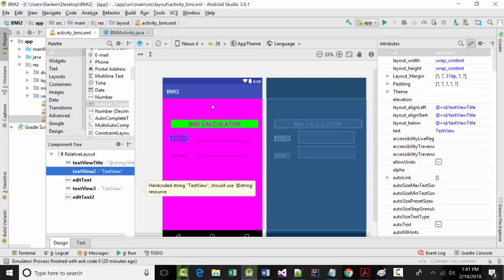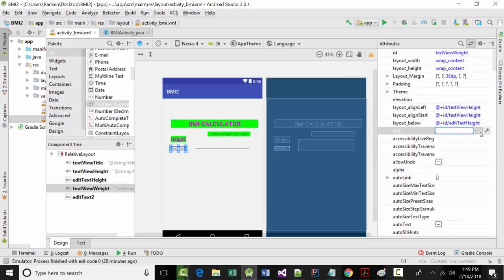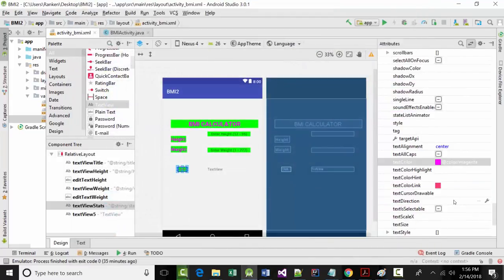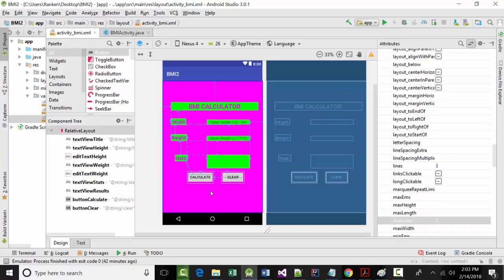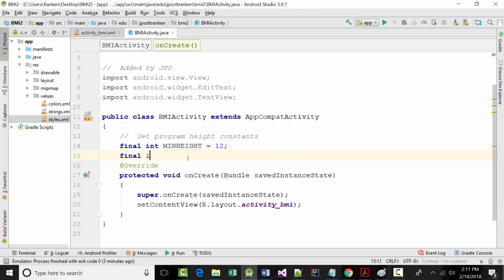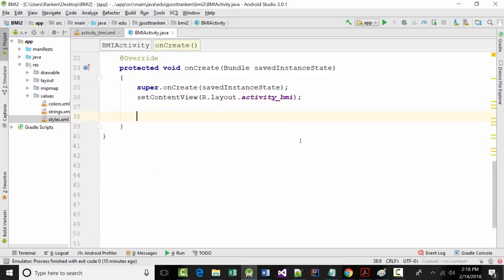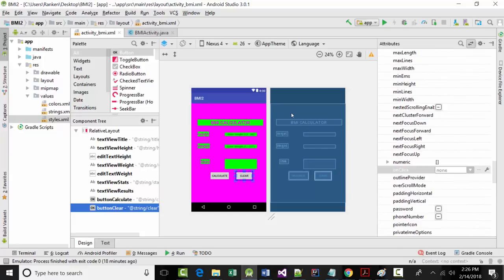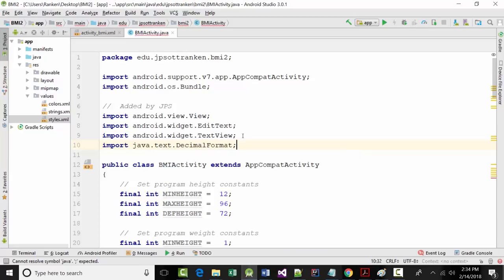AWD1112 - Android - BMI - Part02 - 02-14-2018